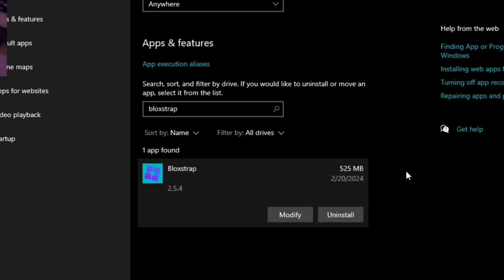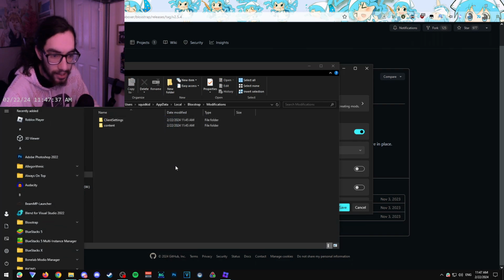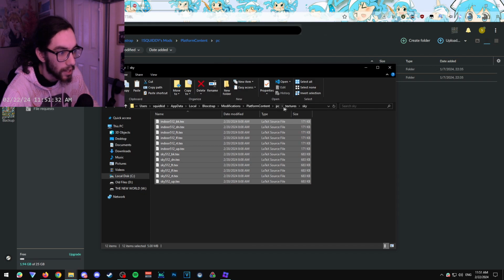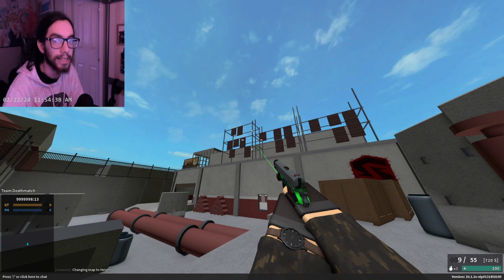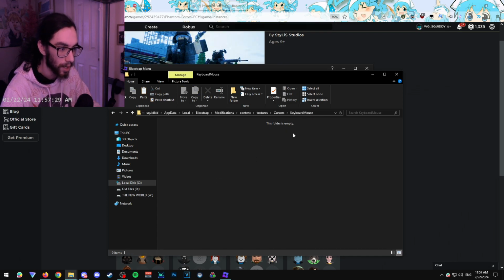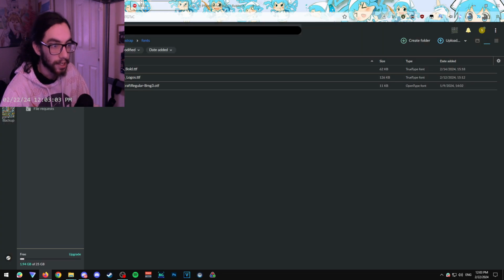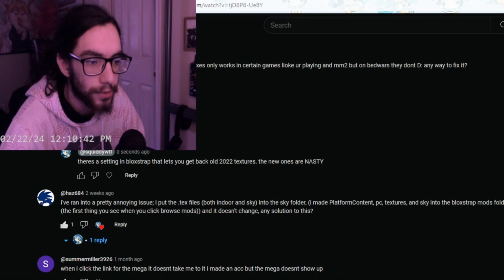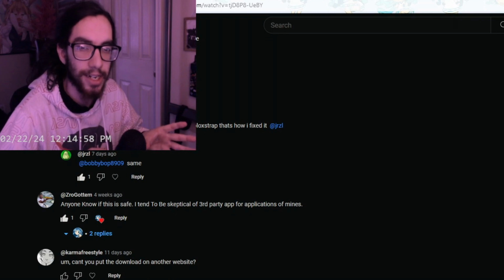Bloxstrap FOLLOW-UP! Complete Reinstall, File Management, Answering Comments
hello! no longer answering comments since phantom forces' shutdown. i hope at the very least this video could help you. dont join my discord looking for answers on roblox related stuff, we dont do that anymore.

the previous video is shorter, so if you feel like thats more your speed, heres the link

-- TIMESTAMPS --
0:00 - Intro
1:13 - Reinstalling Bloxstrap
3:26 - File Management
6:33 - Notes Before Modding
9:26 - Modding (use my library!)
12:50 - Notes After Modding
13:42 - Answering Comments
18:08 - Outro

みんなを愛しています